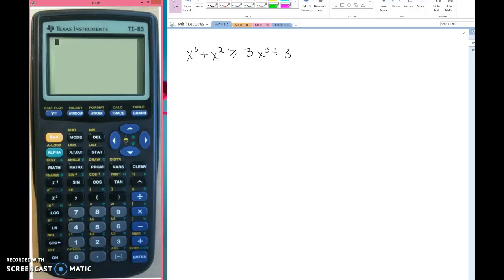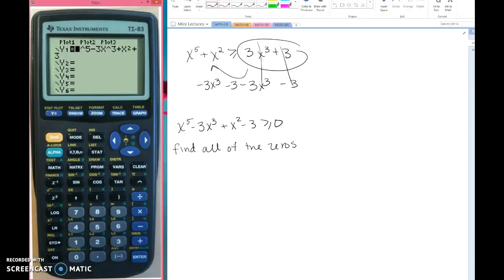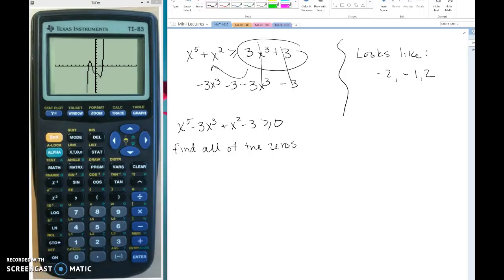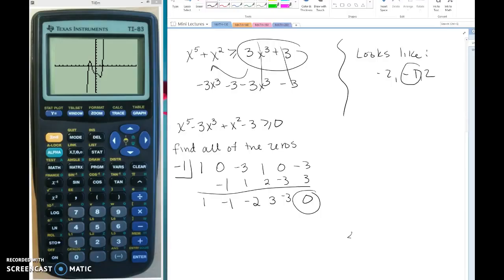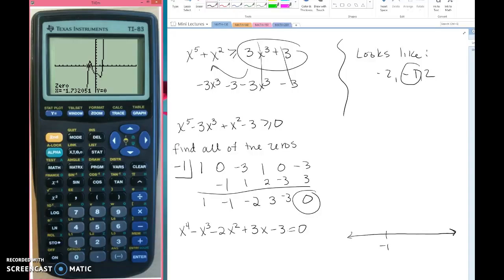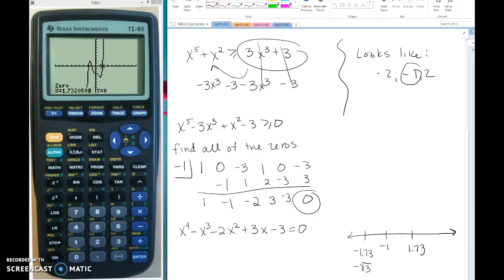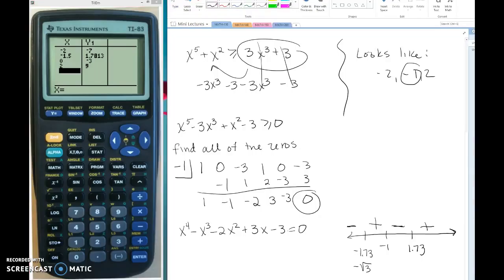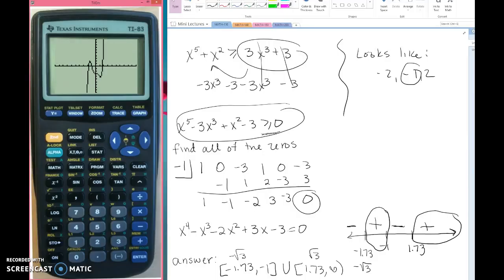katie email answer 3-20